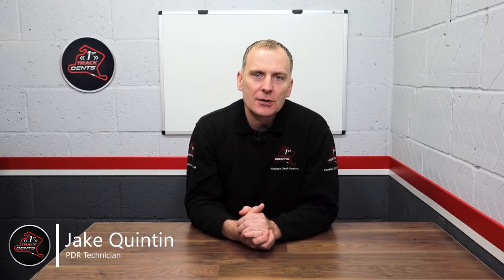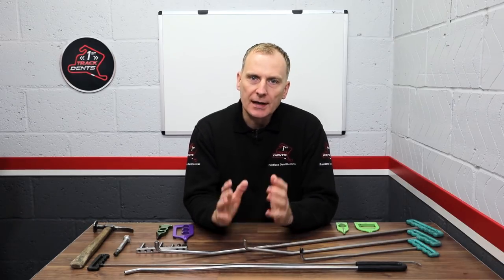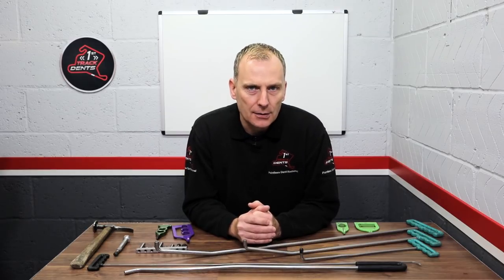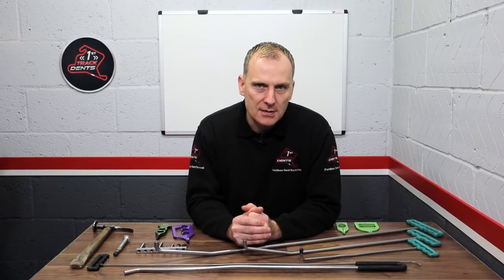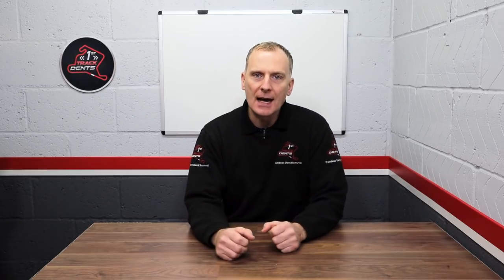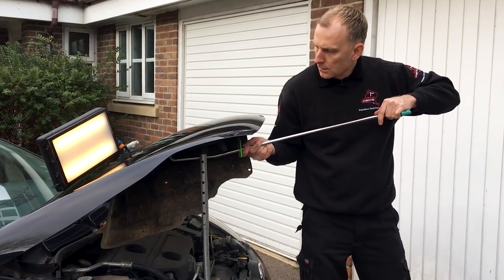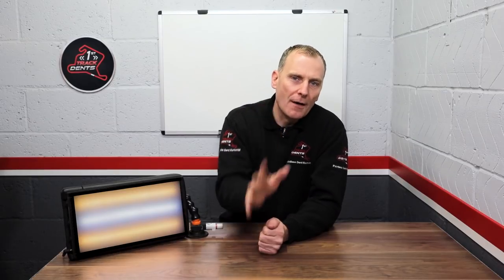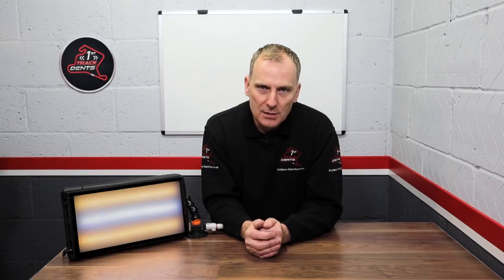My 5 tips to be a better PDR Tech in 2019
Happy New Year everyone! I’m kicking off the new year with my 5 Top Tips to make you a better PDR tech for the following year ahead. I hope you enjoy the video!

► Polishing Equipment/Consumables I Use:

• 3M Fast Cut Polish(Cutting Compound)
• 3M 02085 Trizact Hookit 6 P3000 Grit Foam Disc by Trizact
• 3M Fast Cut Polishing Mop Head
• 3M Ultra Fine (Fine Polish)
• 3M Ultra Fine Polishing Mop Head
• BEST POLISHING COMBO!